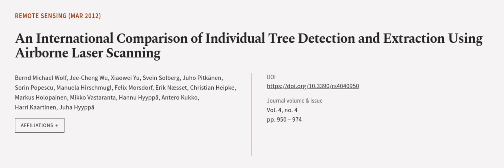An International Comparison of Individual Tree Detection and Extraction Using Airborn... | RTCL.TV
### Keywords ###

### Article Attribution ###
Title: An International Comparison of Individual Tree Detection and Extraction Using Airborne Laser Scanning
Authors: Bernd Michael Wolf, Jee-Cheng Wu, Xiaowei Yu, Svein Solberg, Juho Pitkänen, Sorin Popescu, Manuela Hirschmugl, Felix Morsdorf, Erik Næsset, Christian Heipke, Markus Holopainen, Mikko Vastaranta, Hannu Hyyppä, Antero Kukko, Harri Kaartinen ,and Juha Hyyppä

### Video Timestamps ###
0:00:00 - Summary
0:01:05 - Title
0:01:11 - Outro
0:01:15 - End